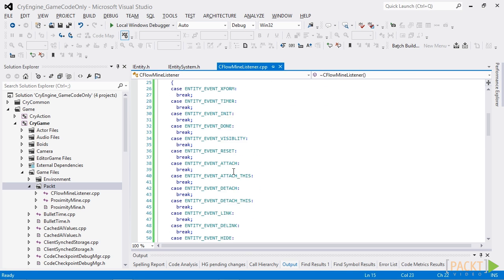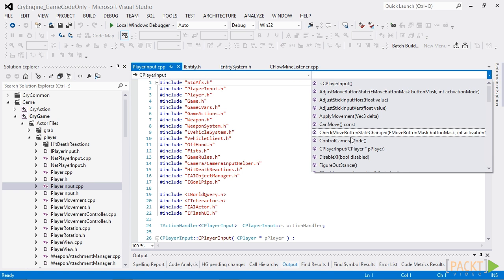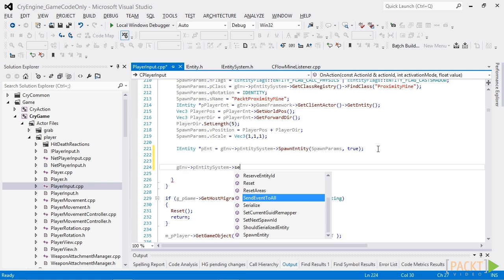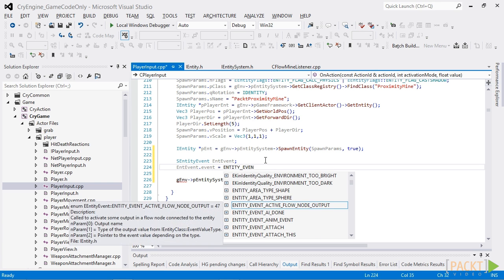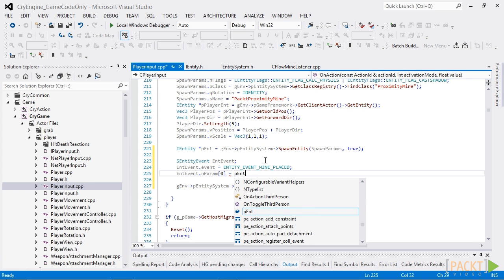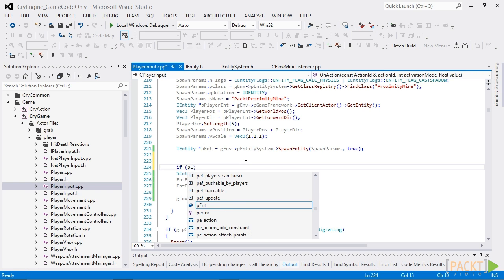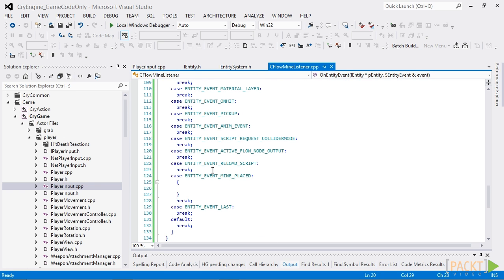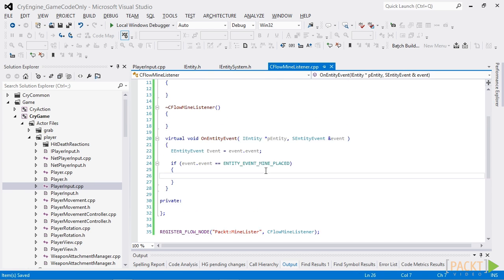30 Adding Logic to Your Node Part 2